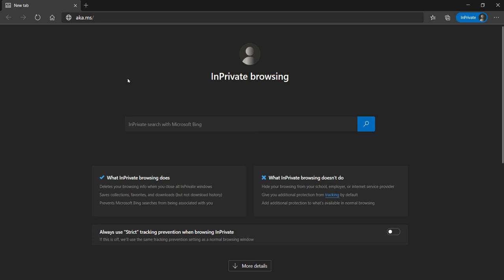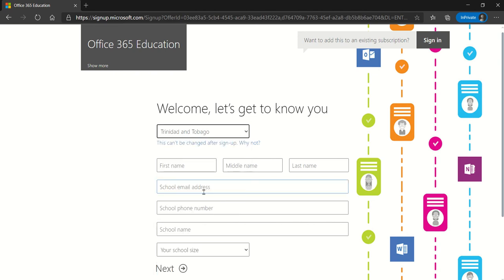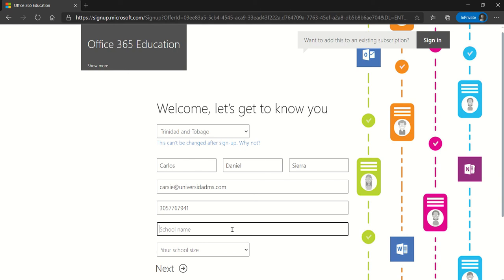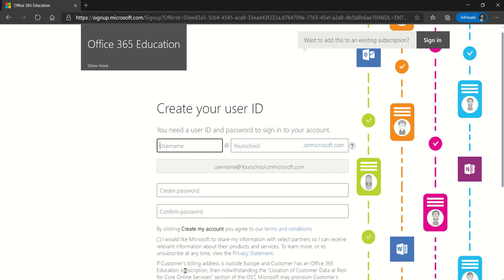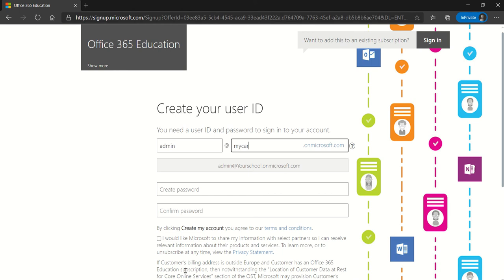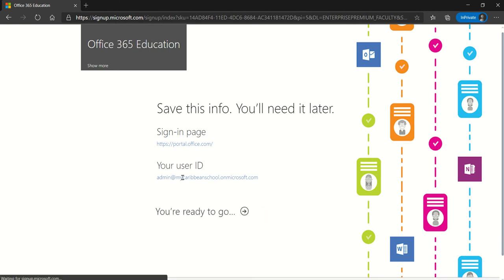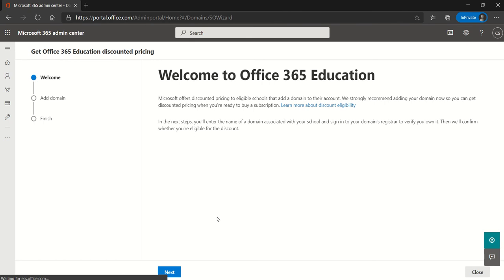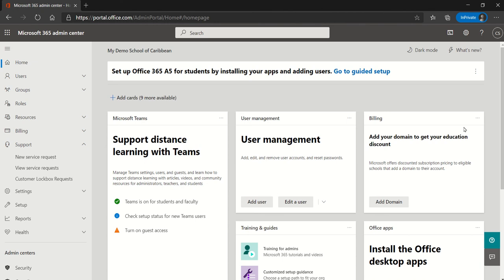Creating an Office 365 Education tenant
As simple as always.

If you are an educator and you want to enable the Microsoft Office 365 Education (A1) service for your school or university please watch this tutorial to learn the very basics on how to start and create the service for your institution.